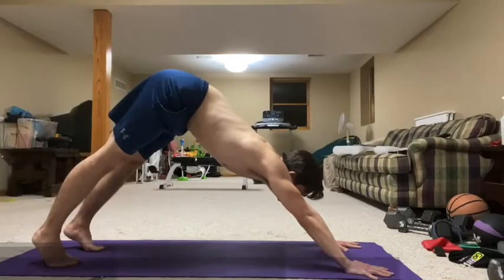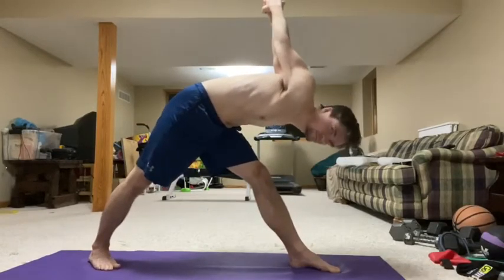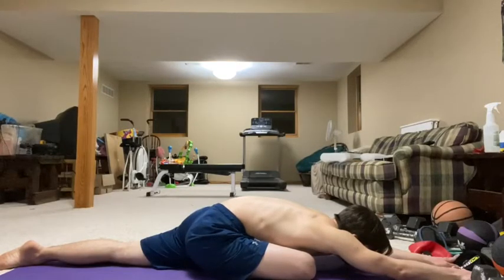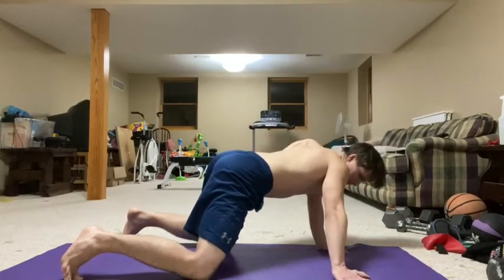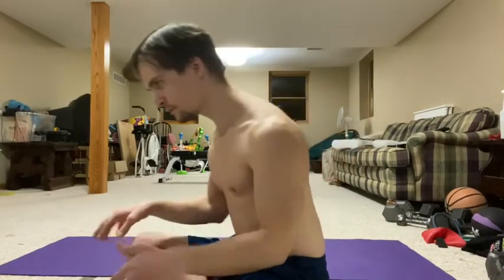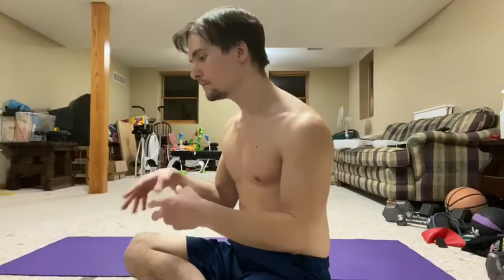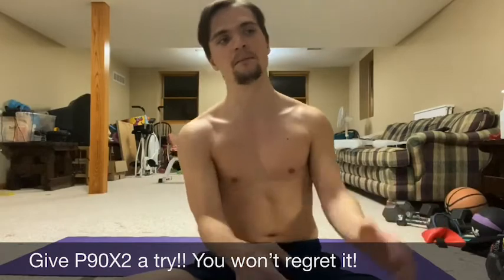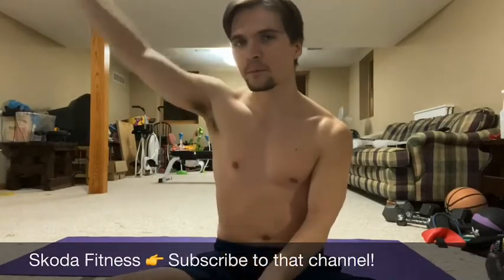P90X One-on-One Volume 3 - Stretch and Recovery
Okay I know what your thinking, this is NOT a workout! However I would argue this is more important than lifting big every day! Do you want to see gains? 💪

Then here is my suggestion, watch this video all the way through! You will find out my thoughts on a few of the stretches and why I believe P90X2 is the most advanced home fitness program out on the market!

The key point here is this, Tony Horton is as good as ever even training in his house! You see how P90X2 came to be with these one-on-ones! A lot of these Stretches end up in Recovery and Mobility as well as X2 Yoga!